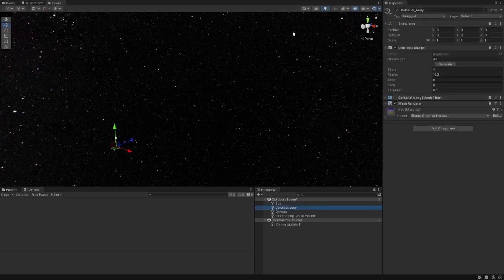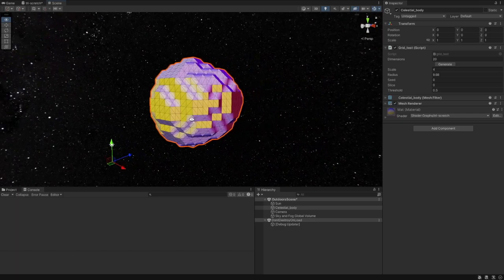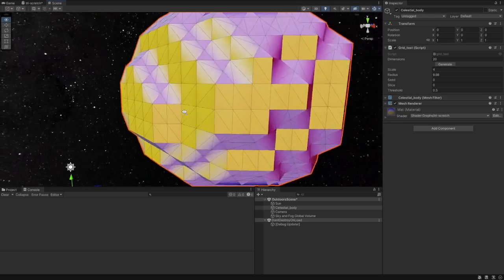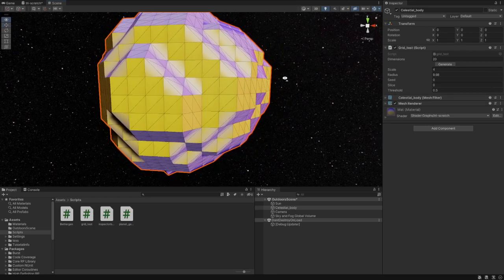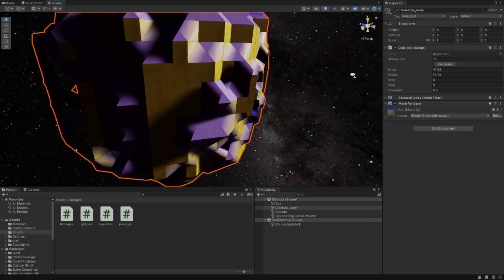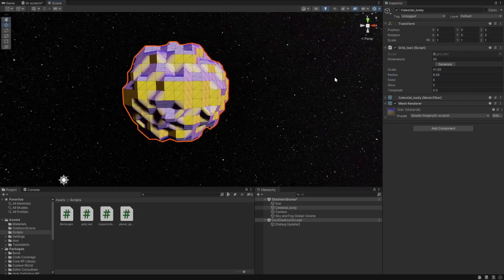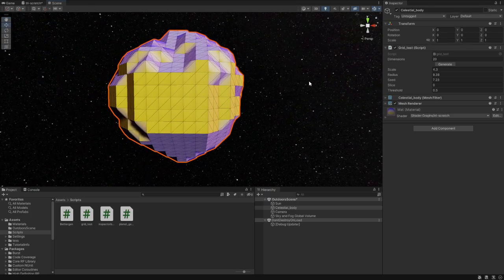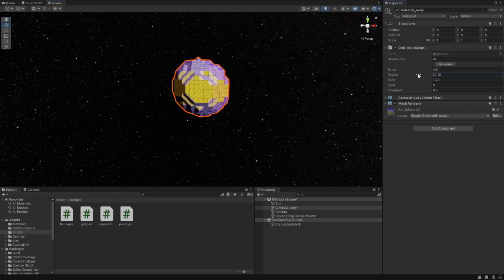Marching Cubes Babey!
Make a planet!